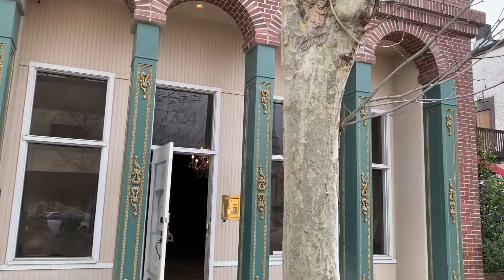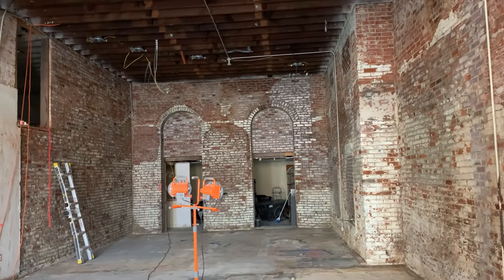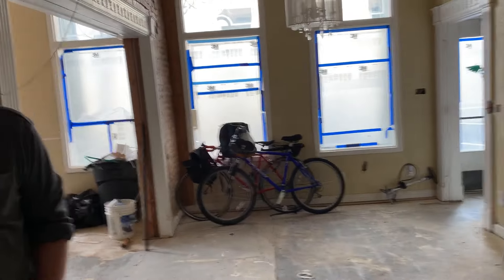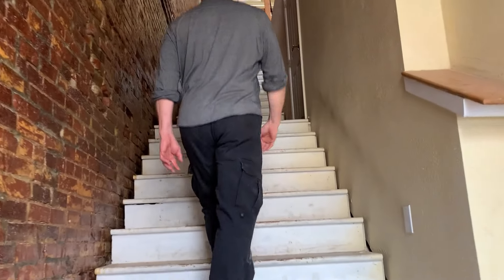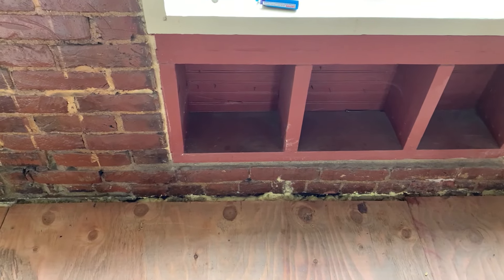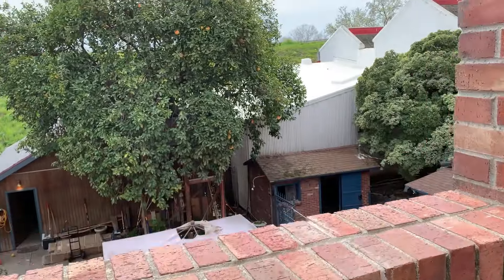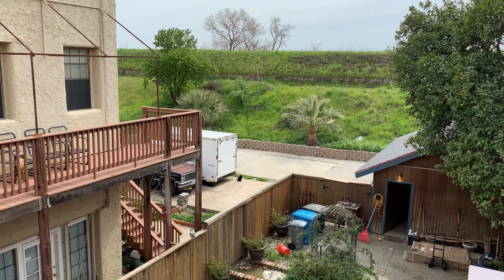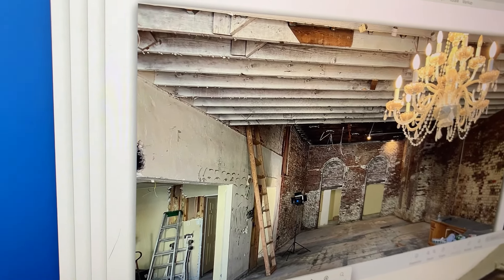Marysville, CA Historic Senator Hotel Private Tour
The Senator Hotel in Marysville, CA Was built in 1858 as a Gold rush era Assay Office by H. Harris. Over the years it has been many different things and is now destined to become a fantastic and Historic Wine Bar! The new Owner Mel is taking us inside and telling us the story of this wonderful building. It is ONE of 85 buildings in the Marysville Historic District. If you have any tales or information regarding this building and its history please comment!
If you enjoy these videos please consider